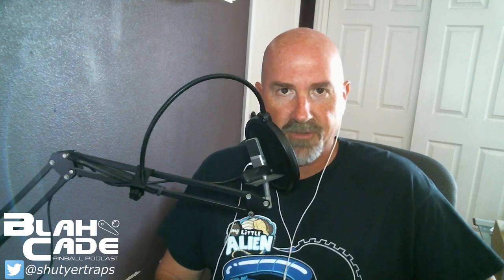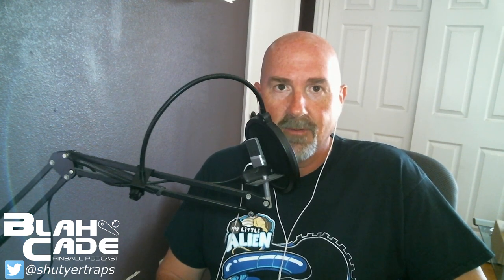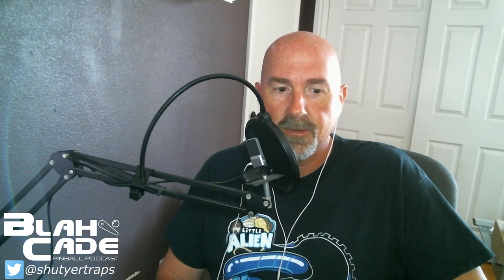BlahCade Pinball # 243: Retroplay Gets Us Talking About VPX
We usually stay clear of VPX discussions.
But we saw what Retroplay is doing with a new app in their cabinets that takes all the hassle out of installing VPX tables, so they work well.

With this being a major frustration point for Chris and me, we decided to talk with them.
David Gilmore joins us for an in-depth discussion about the software and hardware solutions he has created to make pinball more accessible.
We also discuss a great solution for pinheads who like to play in VR.